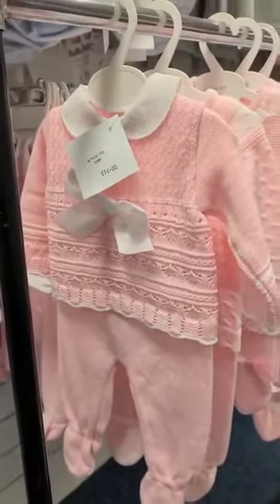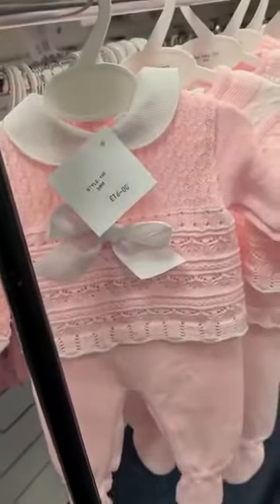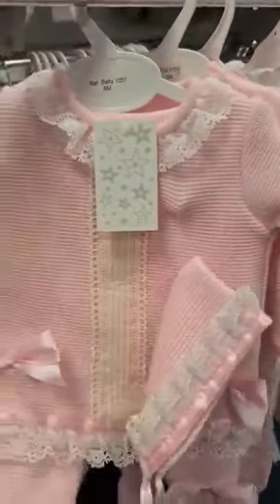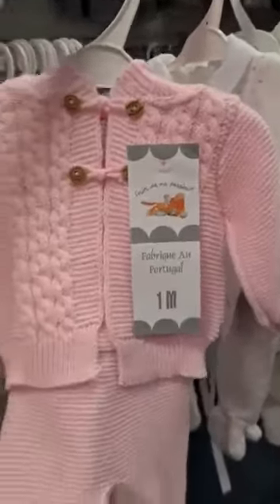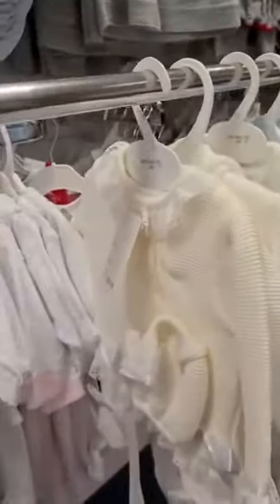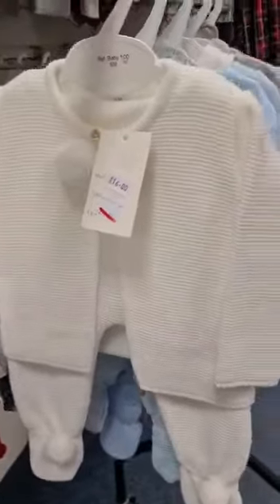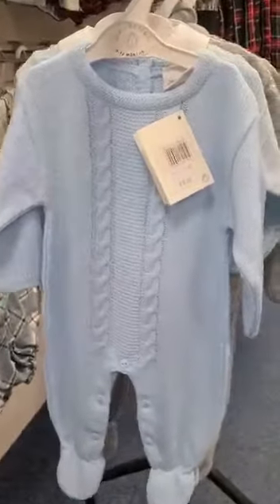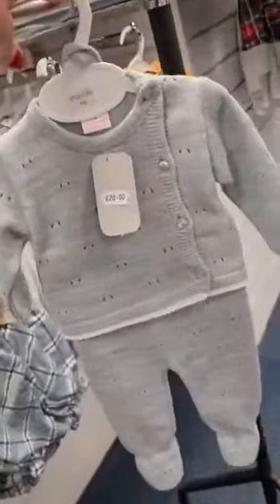Pram Suits For Baby's & Small Children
A slection of our Pram Suits for baby's and small children

We are based in Doncaster, South Yorkshire but deliver all over the UK, shop online today!

AVA'S WARDROBE
Spanish Baby Clothes
7 The Colonnades, Pell's Cl, Doncaster, DN1 3EG